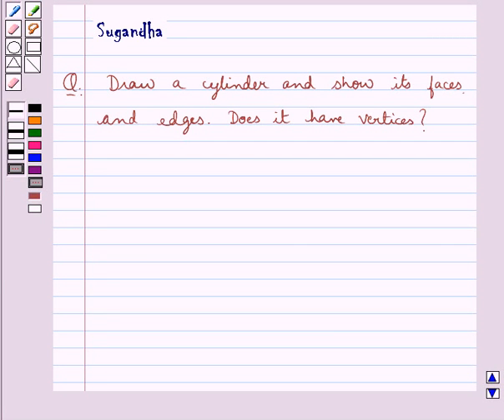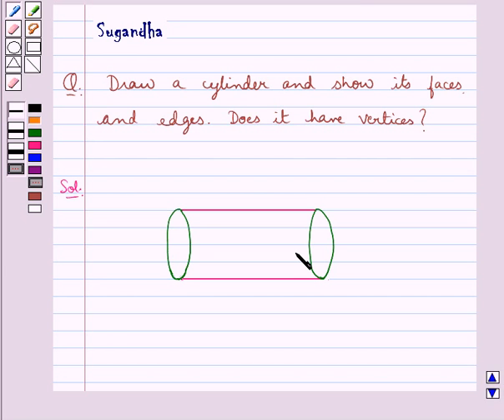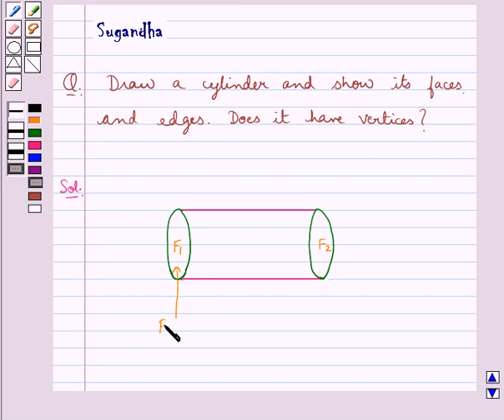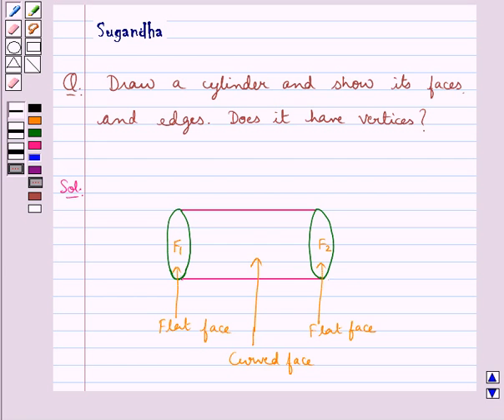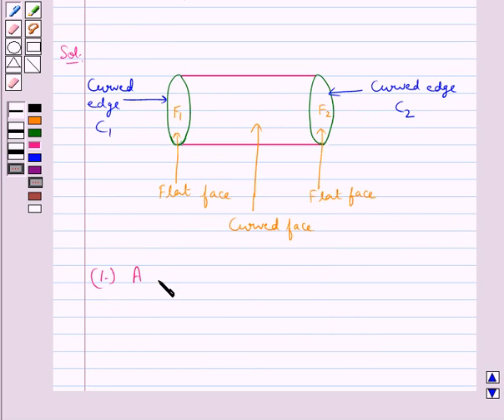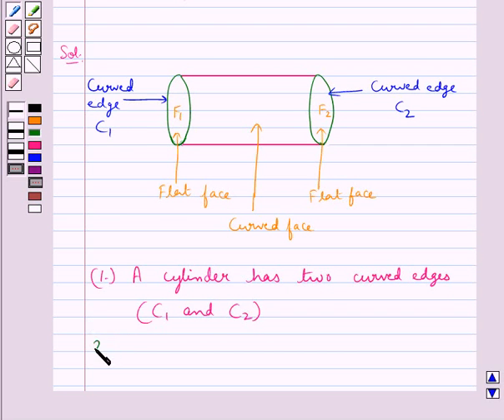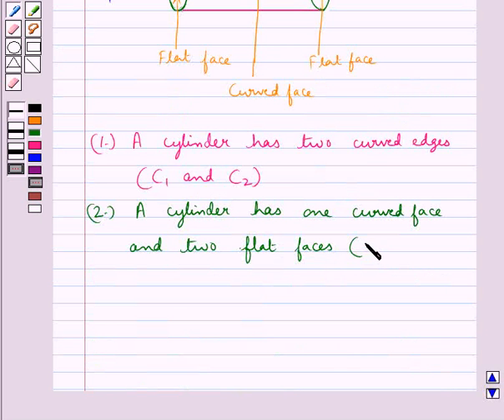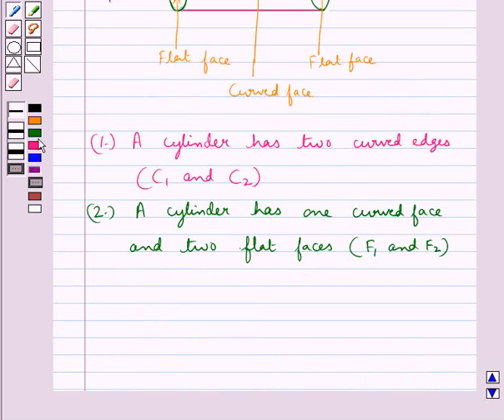Maths VII RSA 15 3